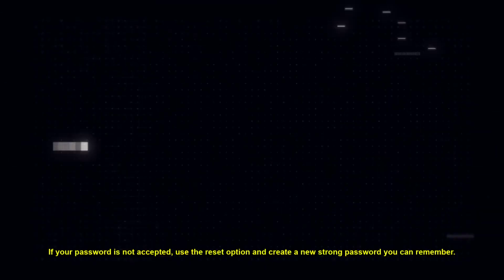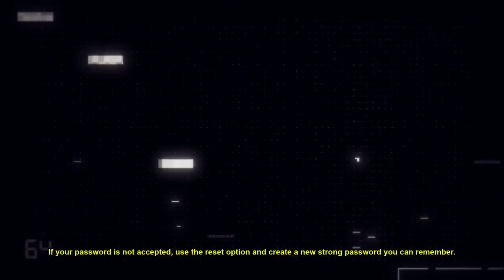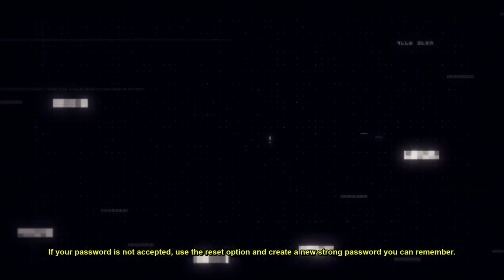How to update your certificate of insurance on CoverWallet - Step By Step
In this tutorial video, we’ll guide you through the process of updating your certificate of insurance on CoverWallet step by step. Whether you’re a small business owner or an individual needing to keep your insurance documents up to date, this easy-to-follow guide will help you navigate the CoverWallet platform efficiently. Learn how to ensure your coverage is current and compliant, making it easier for you to share your insurance information with clients and partners.